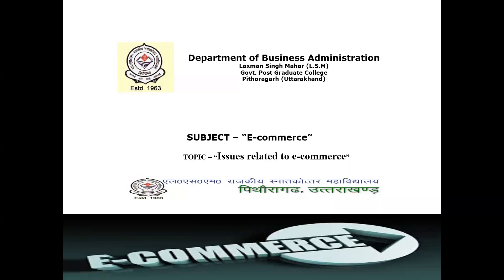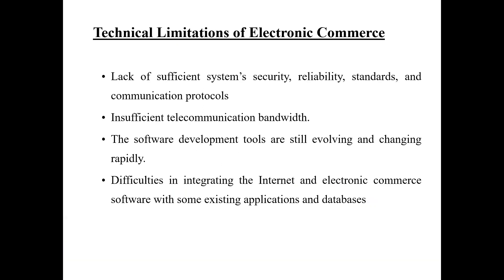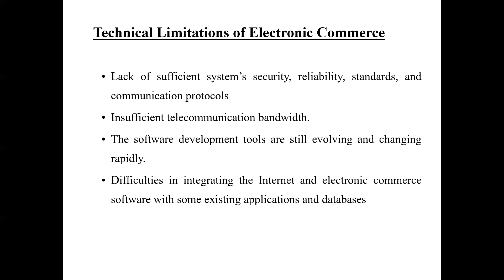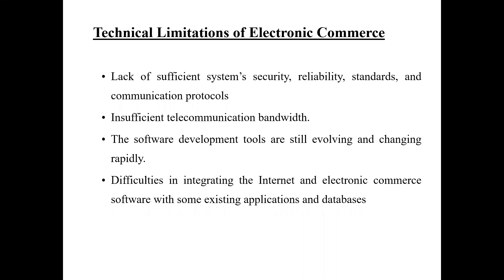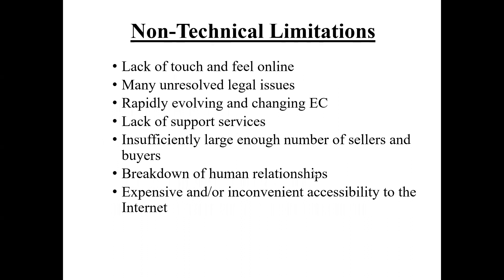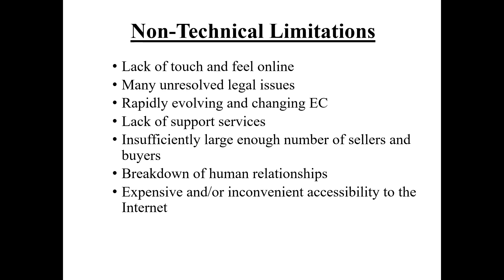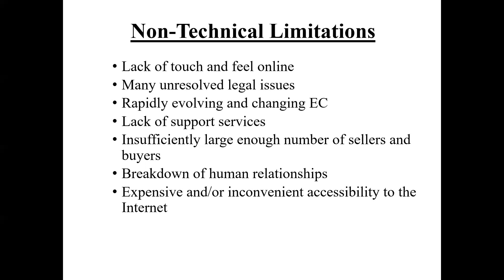E-commerce: Lecture 41: Issues in e commerce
Technical and non technical limitations of e-commerce